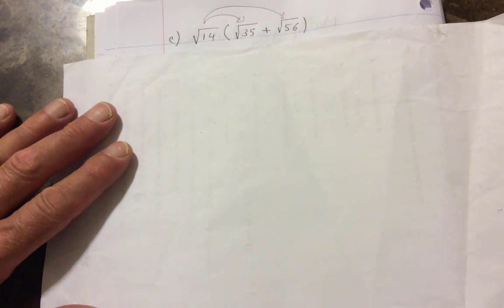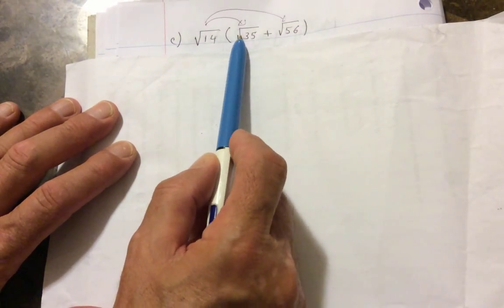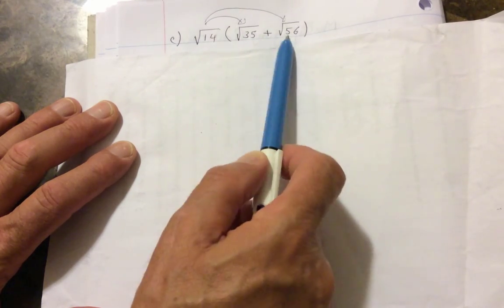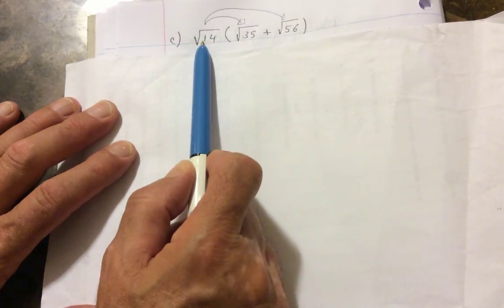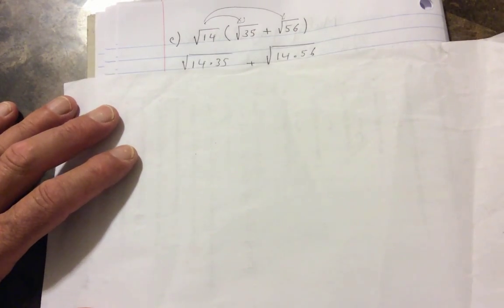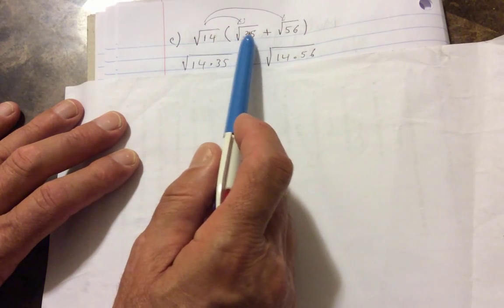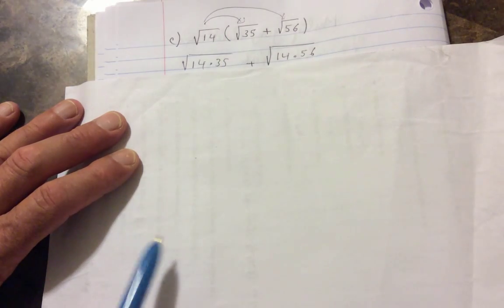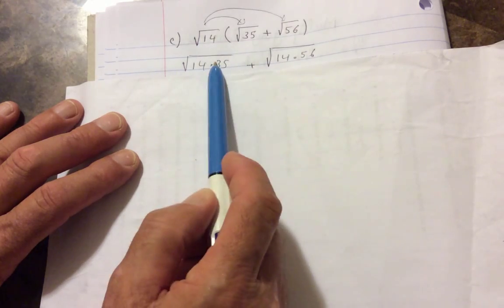Multiplying radicals 1